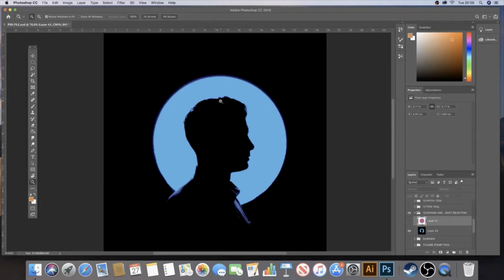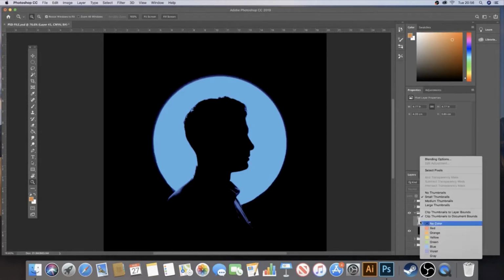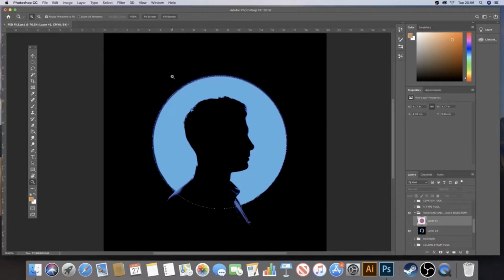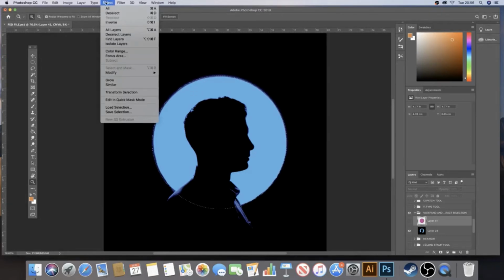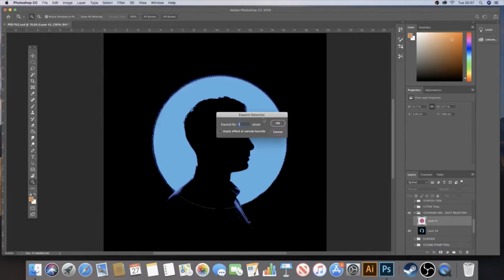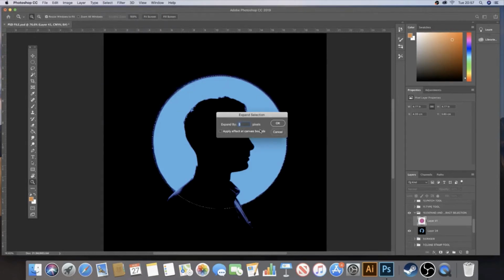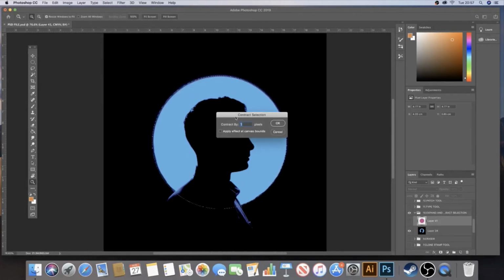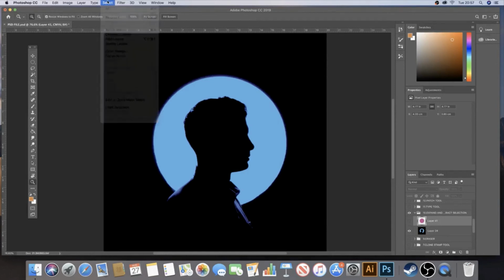Expanding and contracting your selections in Photoshop